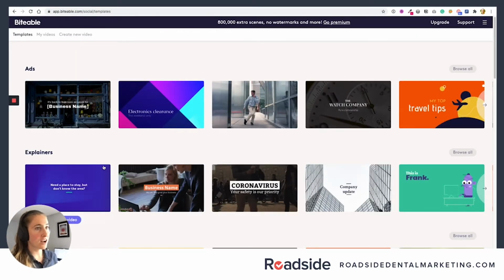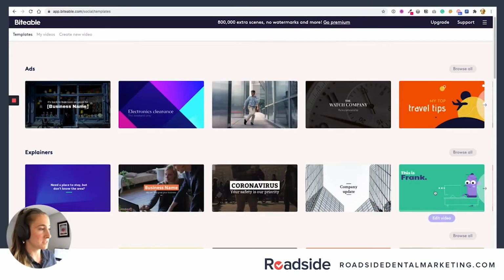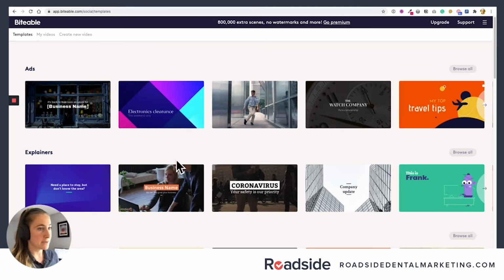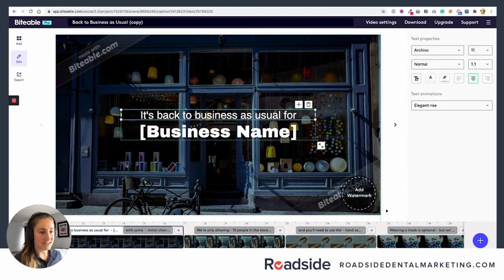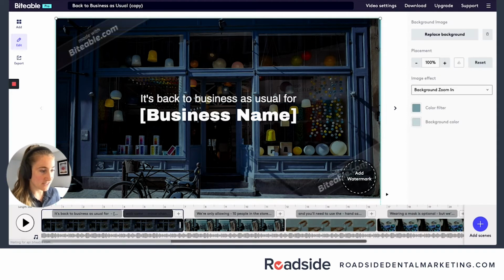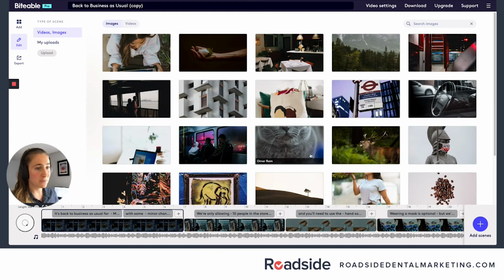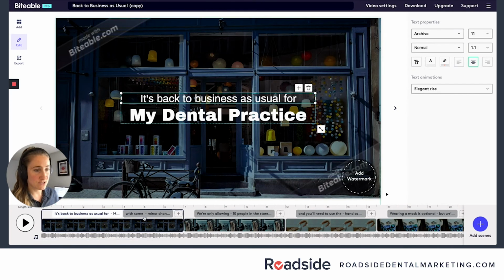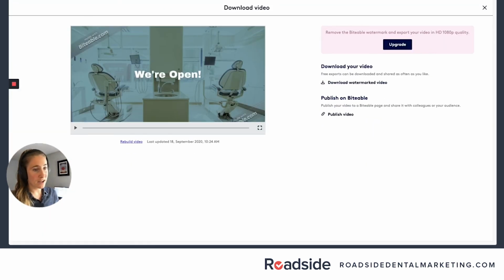Making Your First Video Using Biteable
It’s no surprise that sharing videos on social media is very important when it comes to providing captivating content for your followers. But how can you create professional-looking videos without any editing experience? Pay close attention as Laura, from Roadside Dental Marketing, provides a tutorial of how to use Biteable to create amazing videos for your Instagram, Facebook, and other social platforms. Biteable is an easy tool to use that does not require any prior experience with videos. In this Biteable overview, Laura will guide you through the simple steps needed to make videos for your dental practice that are sure to attract more followers.

weomarketly.s.gy/contact-us